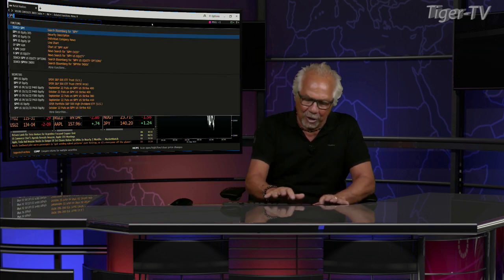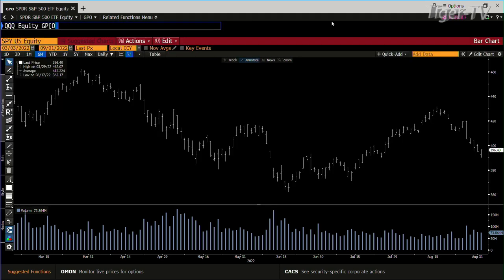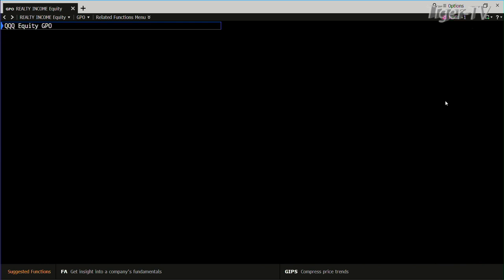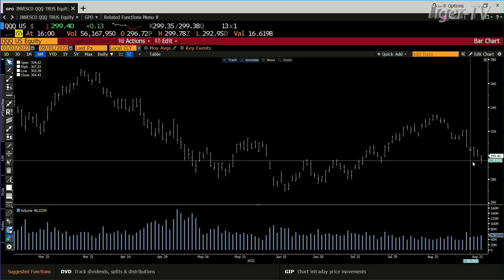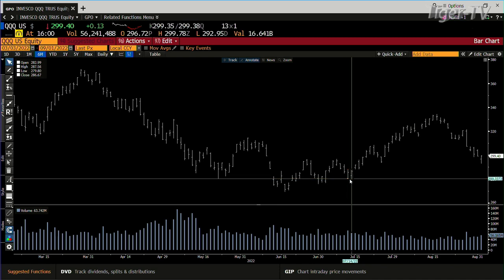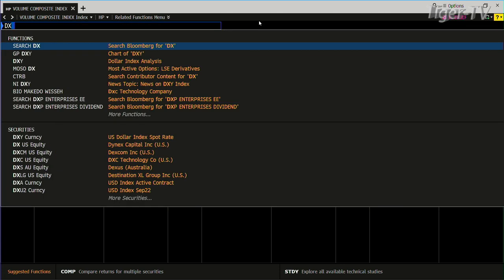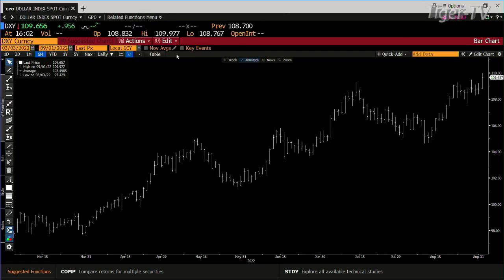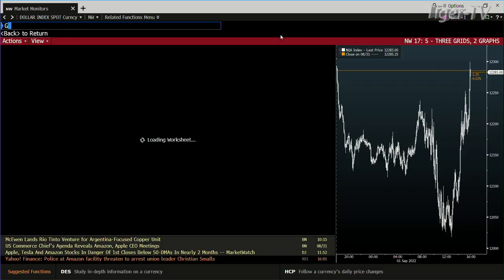September1st, 4PM ET Market Update on TFNN - 2022